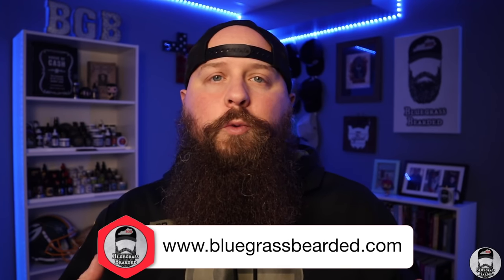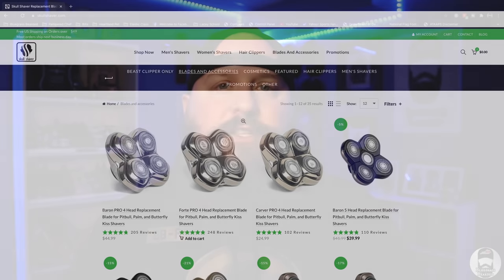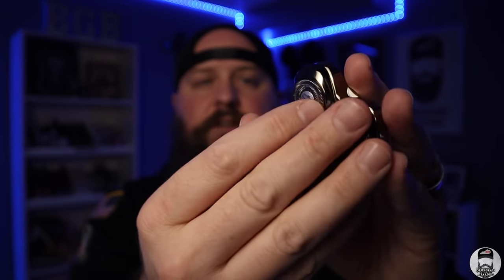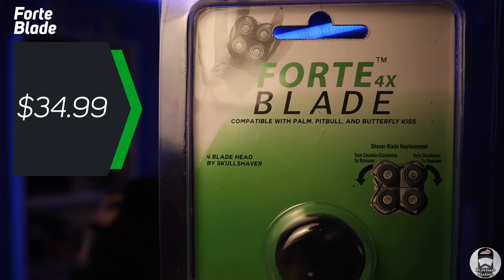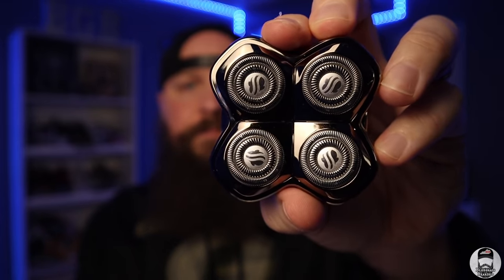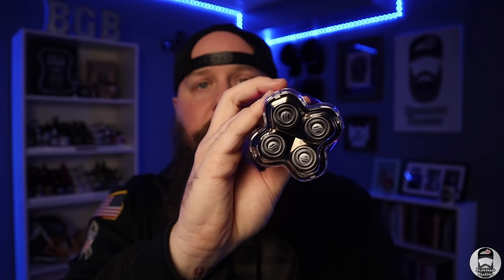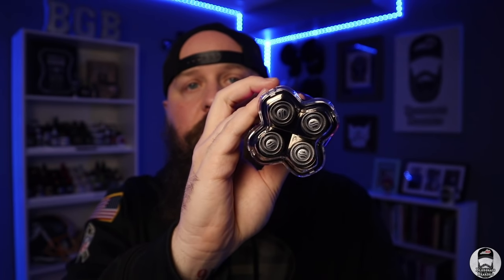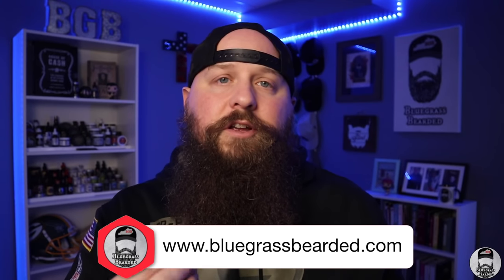Three Skull Shaver Blades | What are the Differences?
Skull Shaver has three different blades that will work for your Palm Shaver, Pitbull Shaver, and Butterfly Kiss Shaver. Which one is right for you?

Check out my podcast, Off the Bearded Path, available on your favorite podcast network!

Any other use of this video or any pictures, descriptions, or accounts of this video without Bluegrass Bearded’s consent is prohibited. Any alteration of this video, or use outside of this specific YouTube channel requires a contracted agreement and license fee.